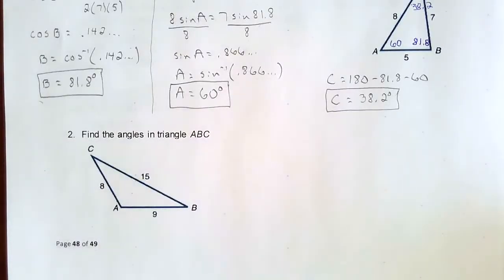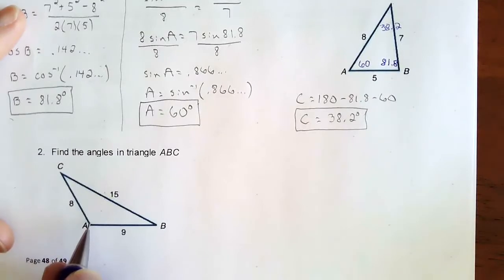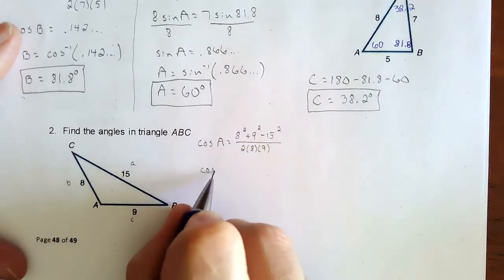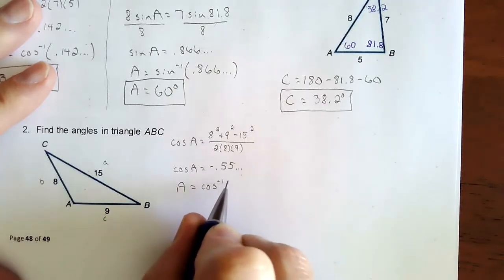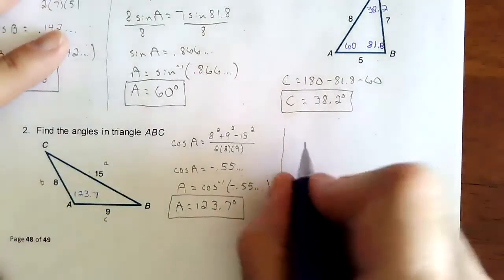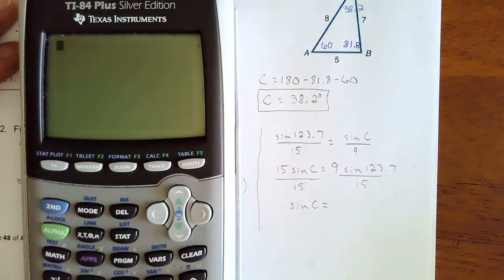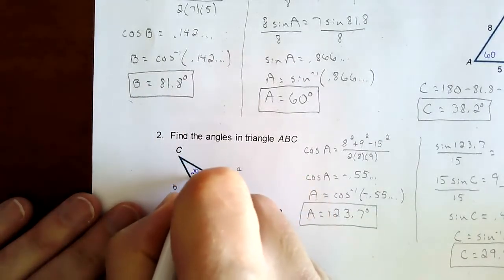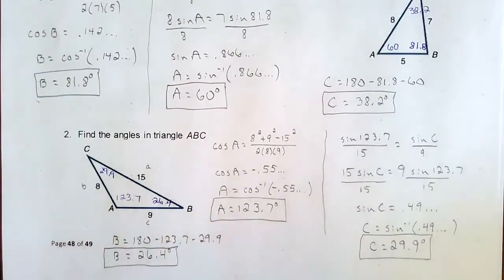Law of Cosines – Example 2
Using Law of Cosines and then Law of Sines to finding missing values of a triangle.